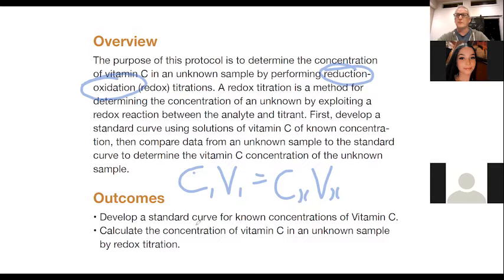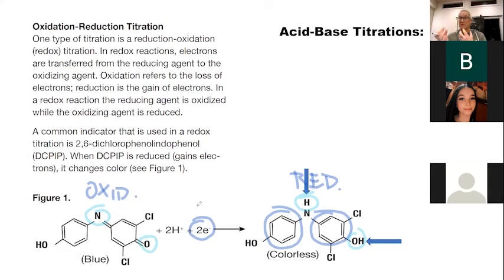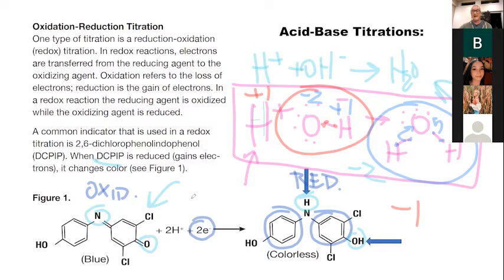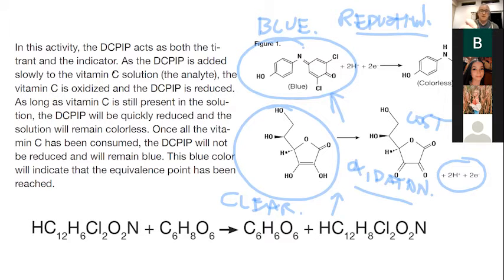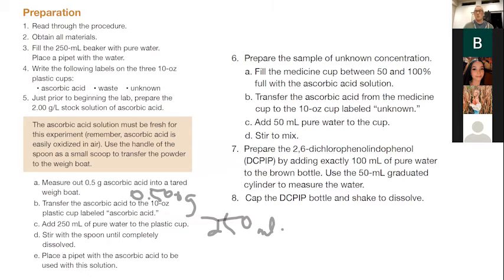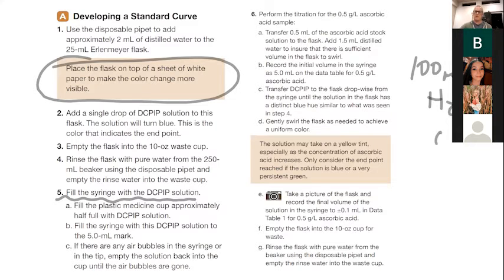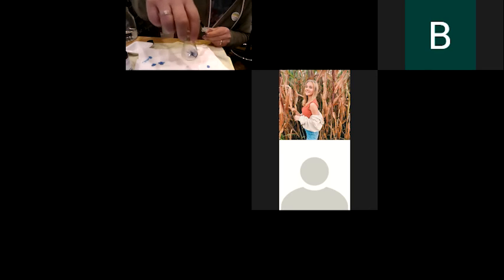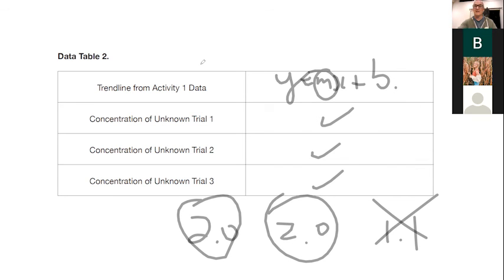Chem 410 Lab 11 Vitamin C (4.26)